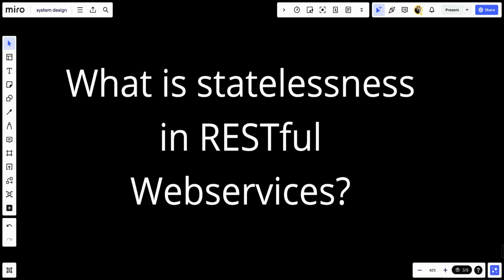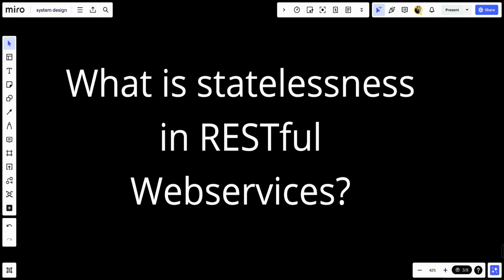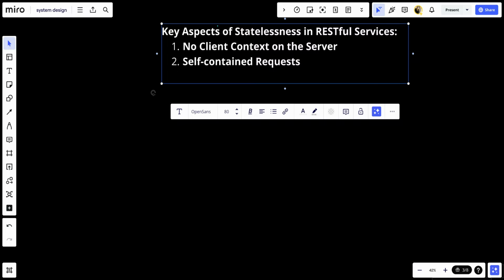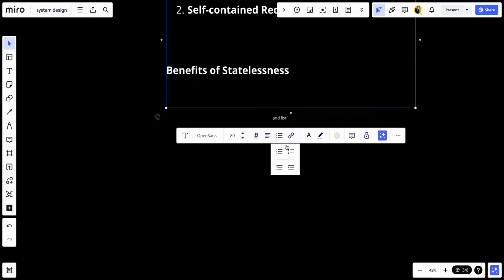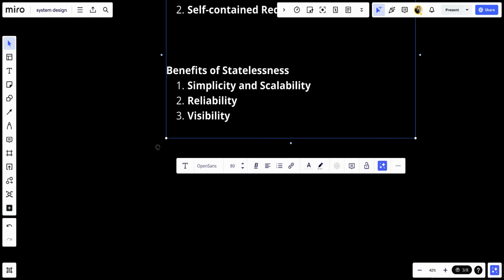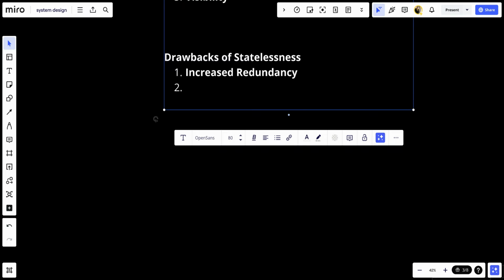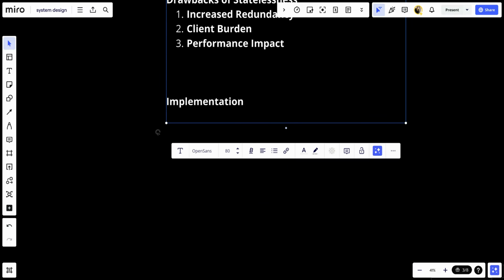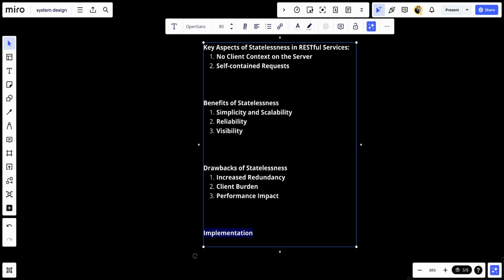What is statelessness in RESTful Webservices? | API Design Interview Questions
Statelessness is a fundamental principle in RESTful web services, which dictates that each HTTP request from a client to server must contain all the information needed to understand and complete the request independently of any previous requests. This means that the server does not store any state about the client session on its side. Each request is treated as new, and any state that is necessary to handle the request must be included in the request itself.

### Key Aspects of Statelessness in RESTful Services:

1. **No Client Context on the Server**: The server does not retain any information or status about the client between requests. Any session state needed to handle the request is either stored on the client or sent with the request.

2. **Self-contained Requests**: Each request from the client to the server must include all necessary information for the server to fulfill that request. This could include authentication information, user state, or any data needed to perform the request.

3. **Benefits of Statelessness**:
   - **Simplicity and Scalability**: The server does not need to manage or synchronize session state, which simplifies server design and enhances scalability. Servers can more easily scale to accommodate large numbers of requests because they do not have to maintain state between requests.
   - **Reliability**: Reduces the server's complexity and potential points of failure, as the lack of reliance on the state makes the server's behavior more predictable and easier to manage.
   - **Visibility**: HTTP intermediaries (like proxies or gateways) can manage or inspect requests without needing access to prior context, making the system more transparent and easier to reason about.

4. **Drawbacks of Statelessness**:
   - **Increased Redundancy**: All necessary data must be sent with each request, potentially leading to larger request sizes.
   - **Client Burden**: The responsibility of maintaining state is shifted to the client, which can complicate client-side application logic.
   - **Performance Impact**: Sending complete context with each request might result in increased bandwidth usage and slower performance, particularly if the state data is large.

5. **Implementation**:
   - For web services that require maintaining user sessions, statelessness often implies using tokens or cookies that store state information on the client side or are sent with each HTTP request. For example, authentication tokens like JWT (JSON Web Tokens) are commonly used to manage user sessions in a stateless manner.

Statelessness is a core characteristic that supports the REST architectural style's focus on scalability and independence between client and server. By enforcing that each request stands alone, RESTful services can operate more reliably and efficiently at the scale of the modern web.